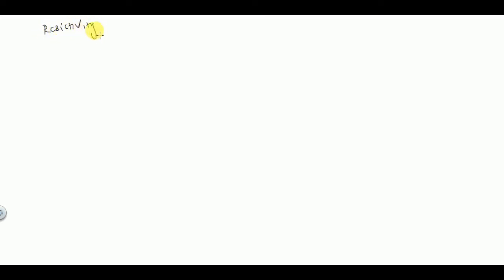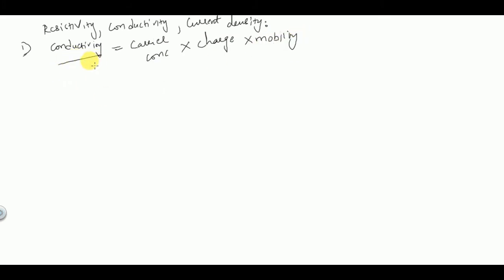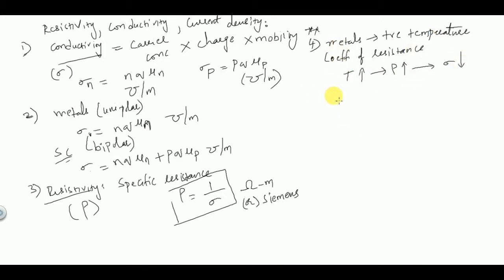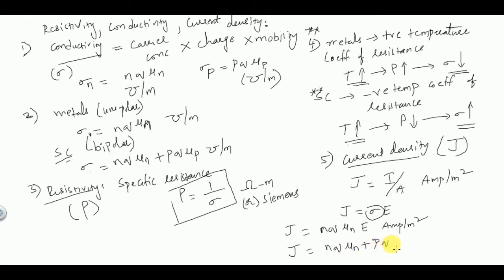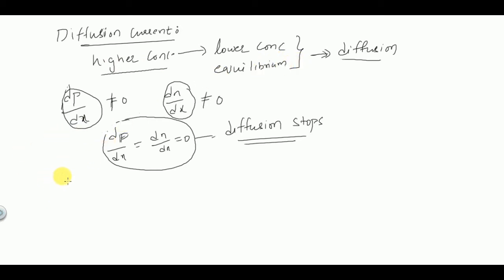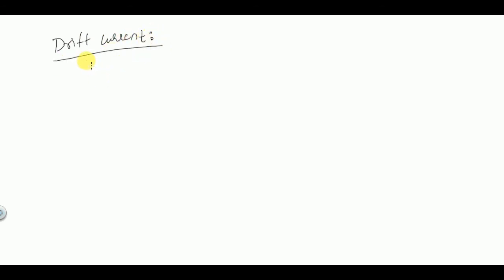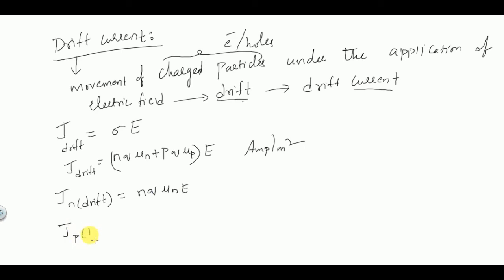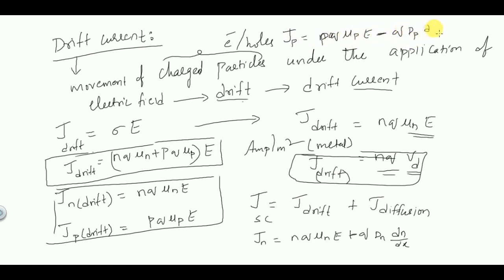Basic Electronics DRIFT and DIFFUSION Currents for GATE UGC NET ISRO DRDO JE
Basic Electronics Video Series | Adhvaitha Classes

This video gives the details of Drift and Diffusion currents in a semiconductor and thier formulae.This serves as a basic video which will be helpful in understanding Electronic devices and their operation and characteristics.